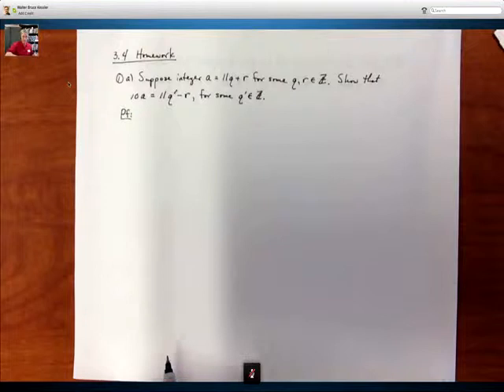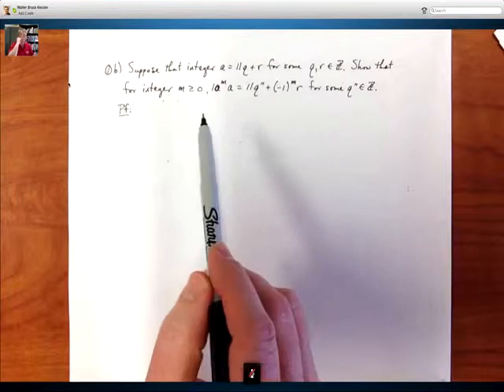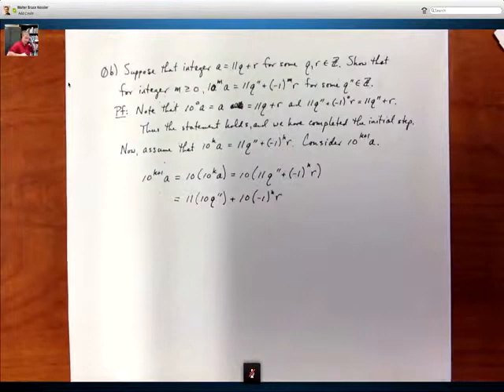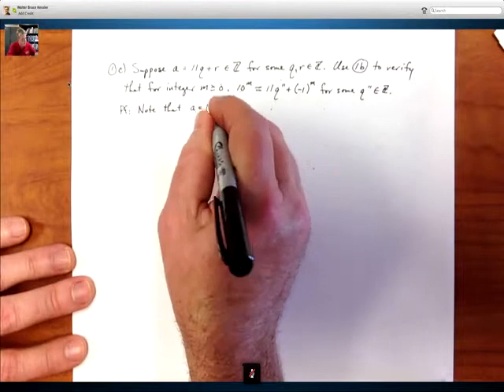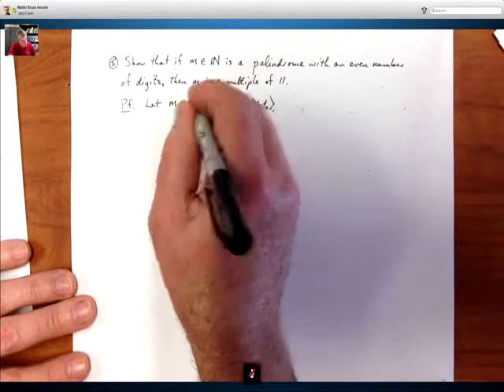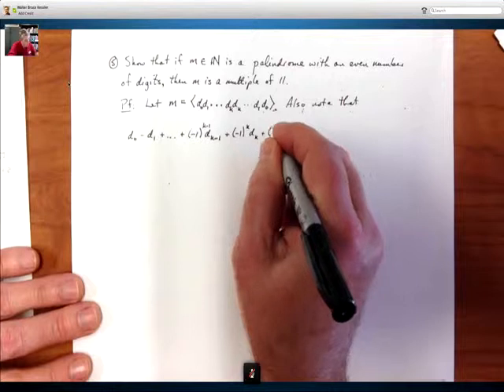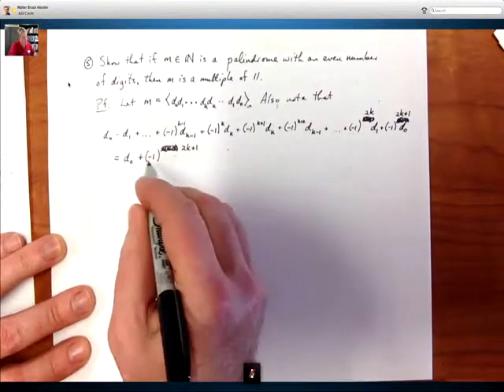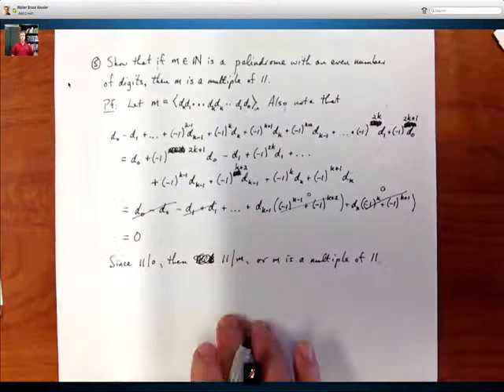HW_3_4_Part_1